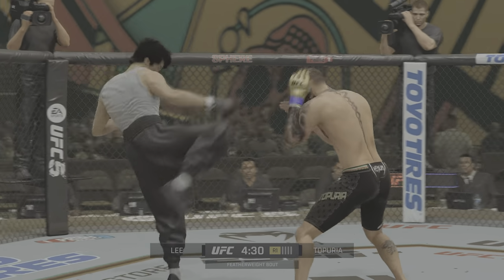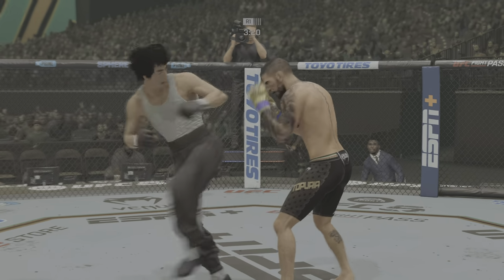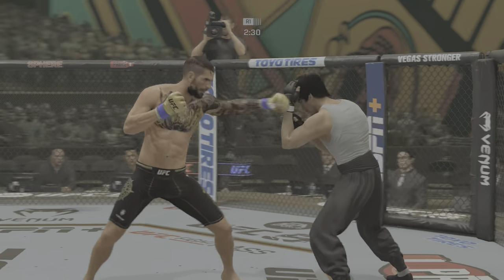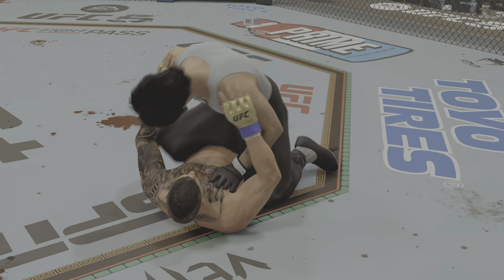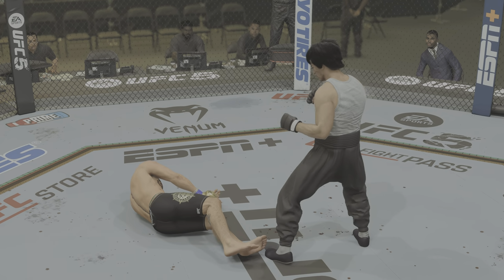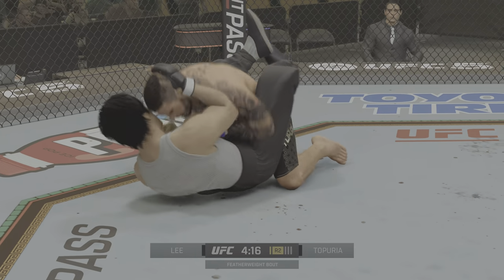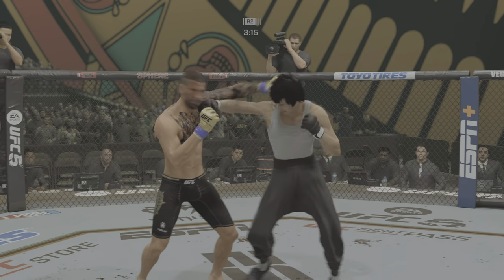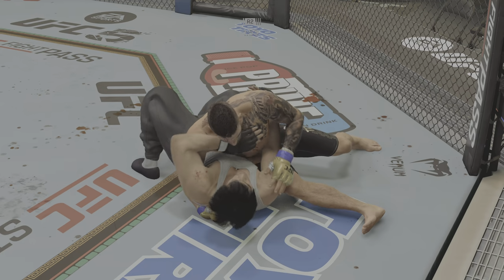Ilia Topuria Takes On Bruce Lee In EPIC UFC 5 Showdown!